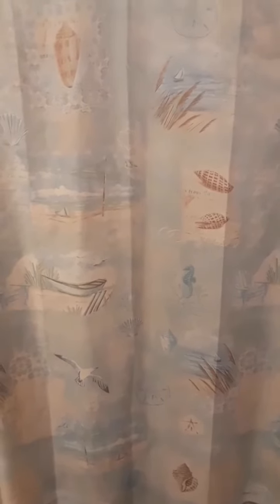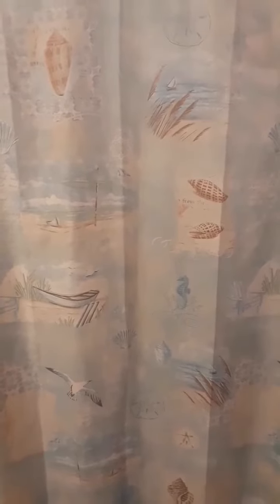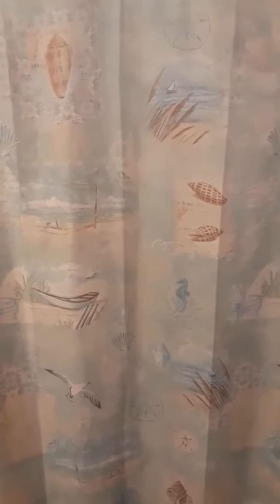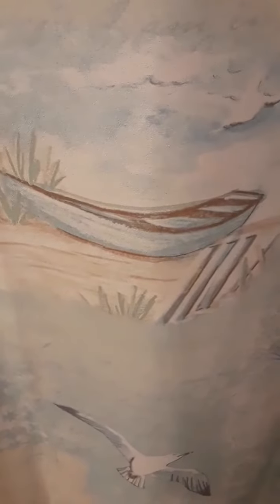Shower curtain tour